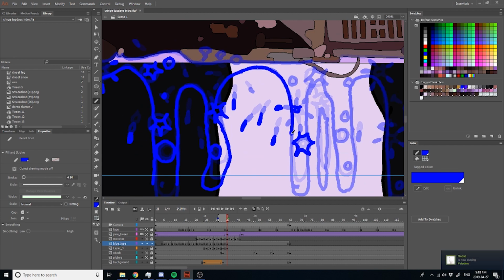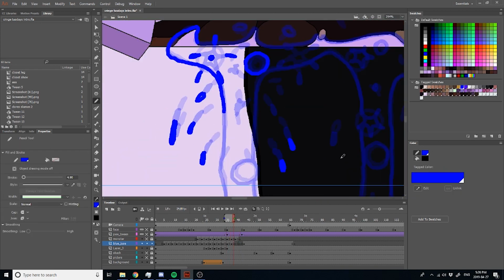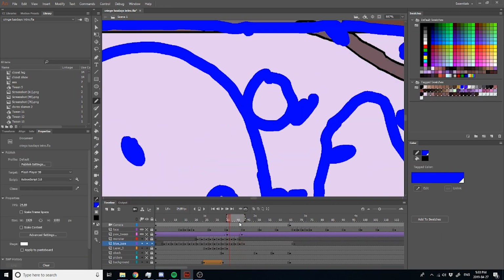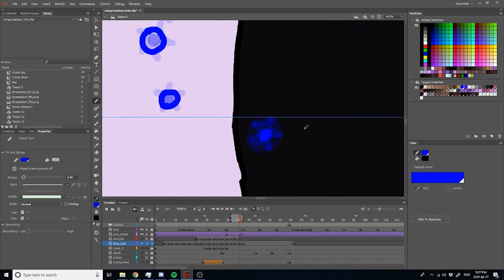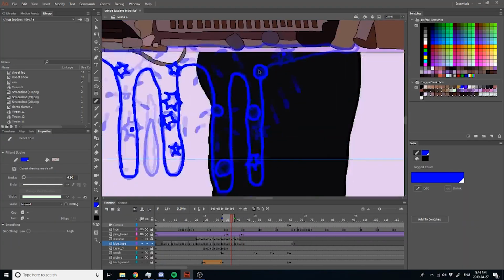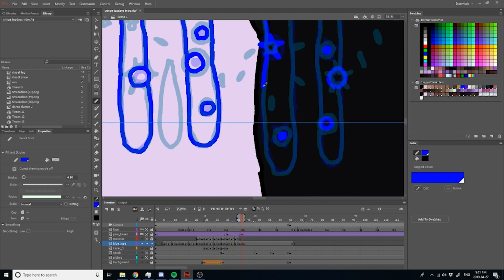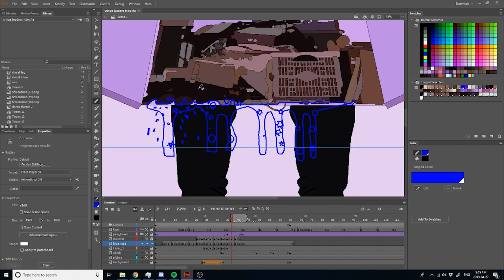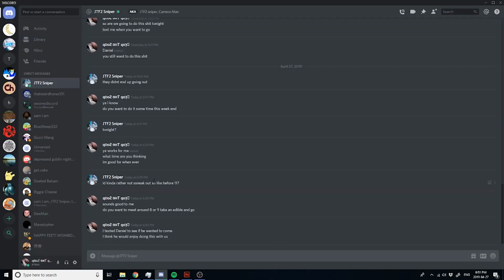Time Lapse | Me making Cringe Tuesday submission